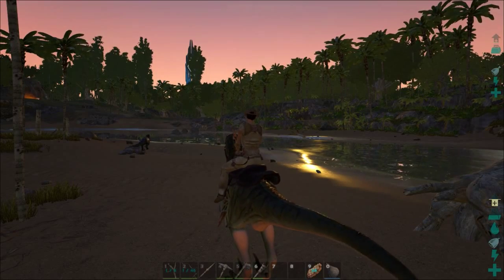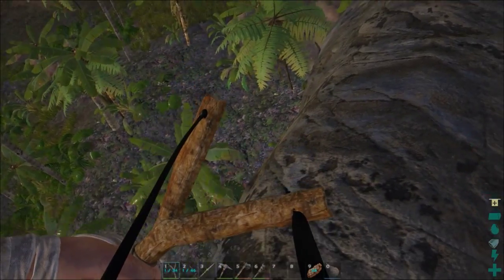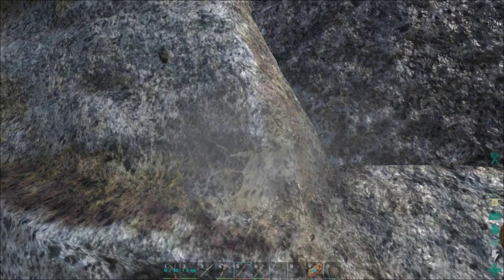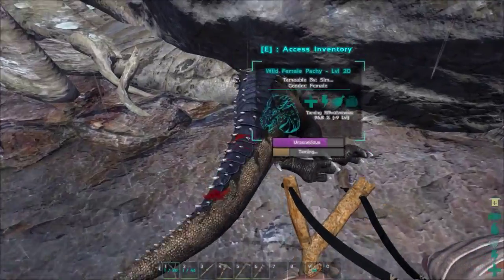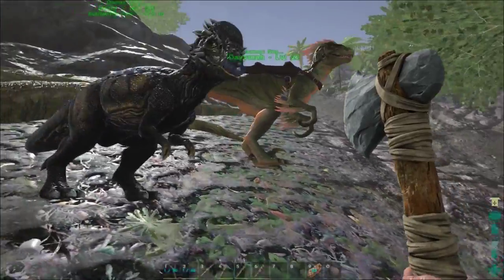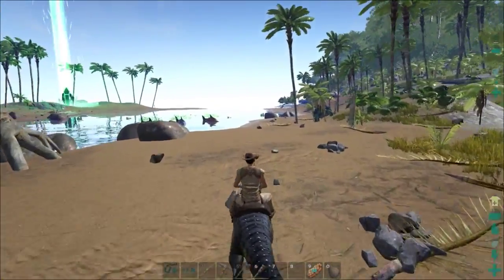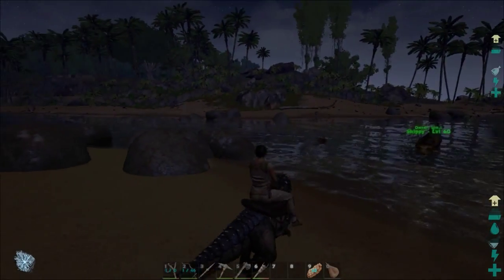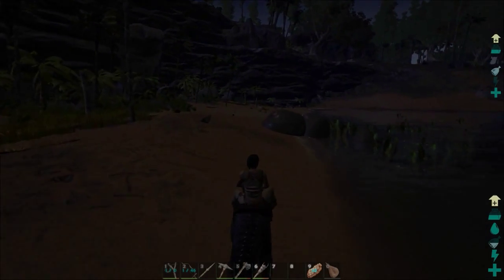ARK Survival Guide - Episode 10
Survival with a twist. Dinosaurs, Alien Monoliths plus all the good stuff we like in a serious survival game.

About me:
G'day folks, I'm Sim... (sometimes Desim8or) and  I do Let's Plays, mostly Minecraft, for myself and you nutters who seem to enjoy what I do.